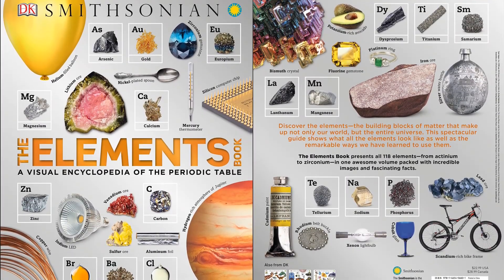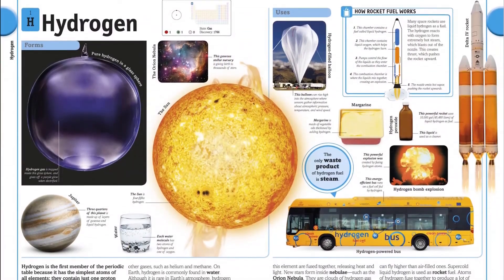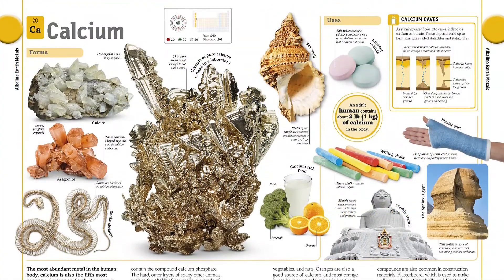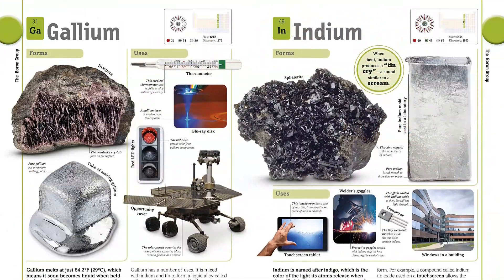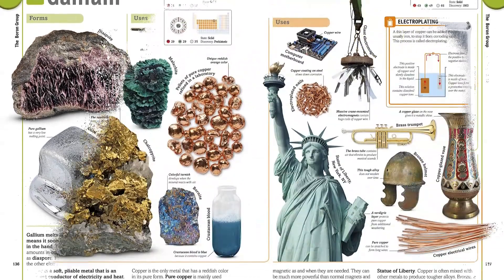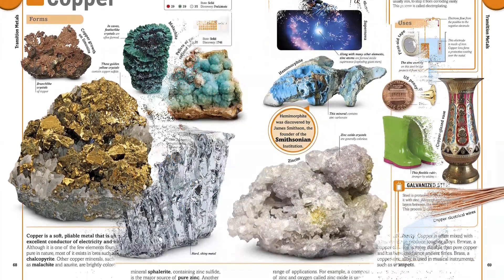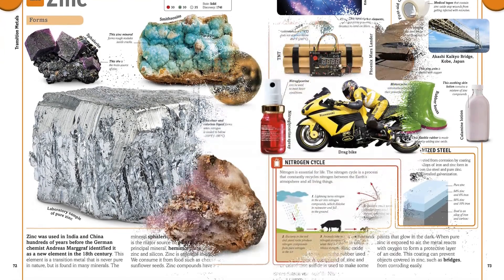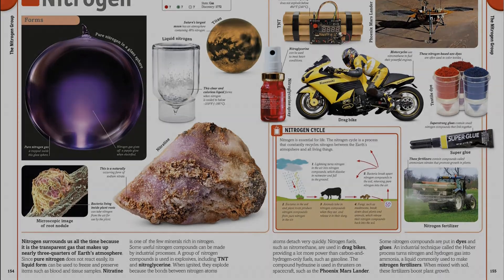The Elements Book: A Visual Encyclopedia of the Periodic Table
Packed with more than 1,000 incredible images and full of fascinating facts, this children’s book takes you on a visual and vibrant journey of all the chemical elements that make up our world.

This eye-catching encyclopedia for kids is the perfect guide to the 118 chemical elements of the periodic table, for budding young scientists to explore. It explores the naturally occurring elements, as well as the man-made ones, and explains their properties and uses. This engaging encyclopedia for children aged 9-12, shows the many natural forms of each element, as well as a wide range of both everyday and unexpected objects in which it is found, making each element relevant to the child’s world!

Celebrate your child's curiosity as they explore:

- Striking and detailed diagrams, drawings and illustrations on every page
- A highly visual approach to learning
- Ideal combination of colorful diagrams with infographic text boxes
- Showcases chemical elements in their pure and raw forms
- In association with The Smithsonian Institution

This captivating kids encyclopedia takes a look at all 118 elements on the periodic table, from Hydrogen to Helium, Potassium to Polonium, calcium to carbon and so much more! The striking illustrations, photographs and diagrams featured throughout provide an optimum visual learning experience for both children and adults alike, accompanied by an array of fun facts all about your favorite elements, and lesser-known ones like Terbium, Thallium and Boron - with easy-to-read accessible text for readers aged 9-12, yet can be enjoyed by the entire family, making this enthralling children’s encyclopedia a beautiful and educational gift that can be passed down generations.

Learn all about the world one picture at a time!

If you like The Elements Book then why not complete the collection? Part of the highly visual Our World In Pictures series, avid readers can dive into the world of dinosaurs with The Dinosaur Book, become a vehicle virtuoso with Cars, Trains, Ships and Planes and venture on a journey across the globe with Countries, Cultures, People & Places.